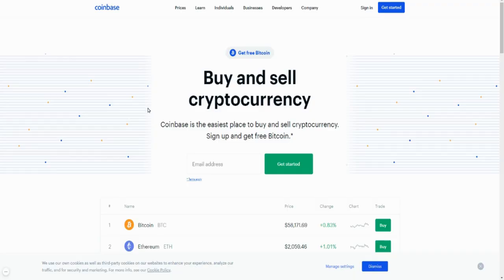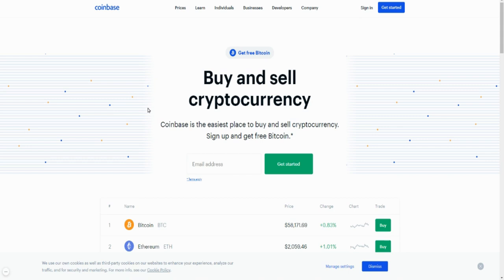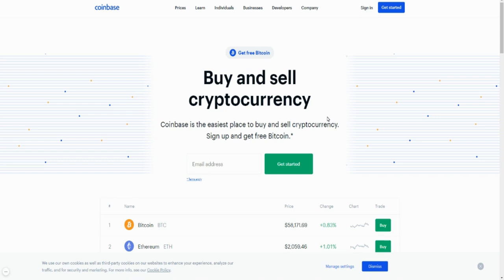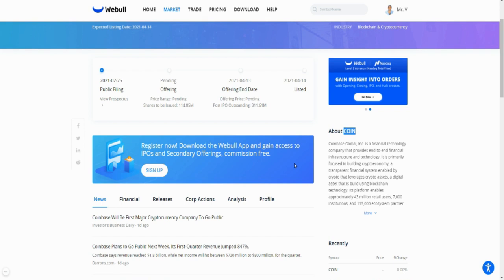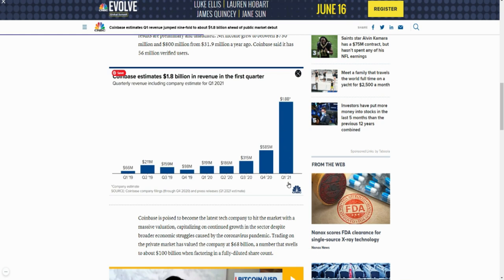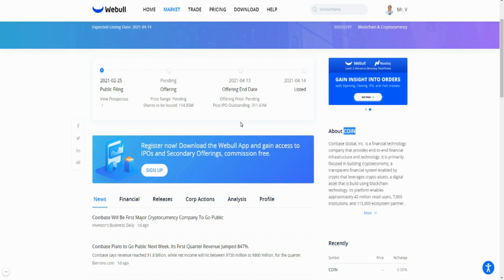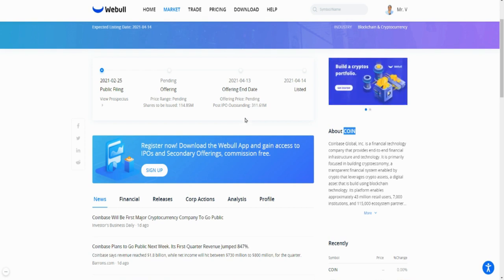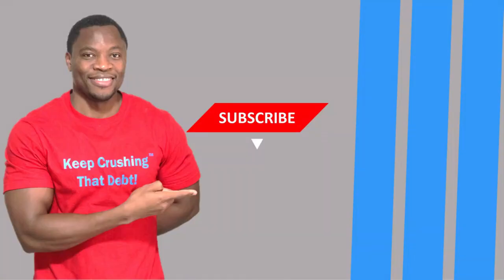WHY COINBASE IPO WILL BE ONE FOR THE RECORD BOOK🔥🔥🔥SHOULD YOU BUY COINBASE IPO? $COIN DIRECT LISTING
correction: In the video I mentioned 4/14/21 and said it was Monday. I apologize. The 14th is actually Wednesday.

Coinbase is the largest U.S. cryptocurrency exchange. It lists about 50 cryptocurrencies for trading. The company will be the first major crypto company to go public.

My Favorite Investing Book
My Favorite Personal Development Book

Based in Minneapolis
Mr. V